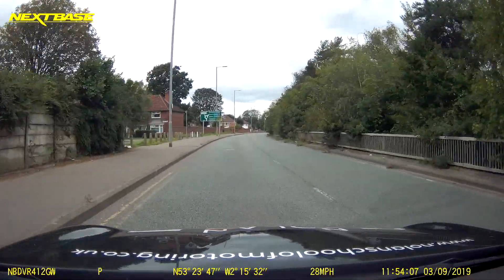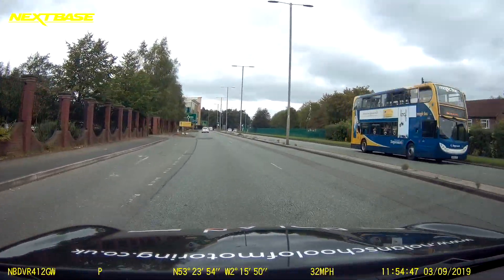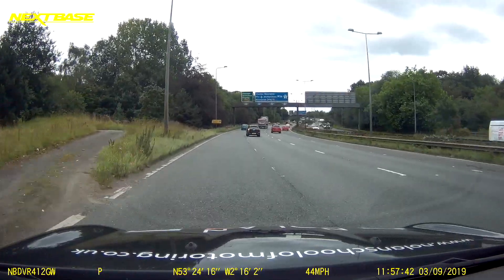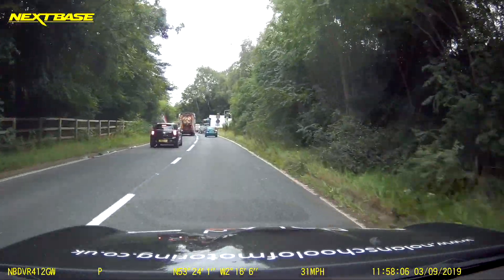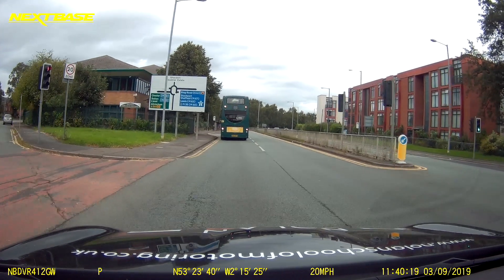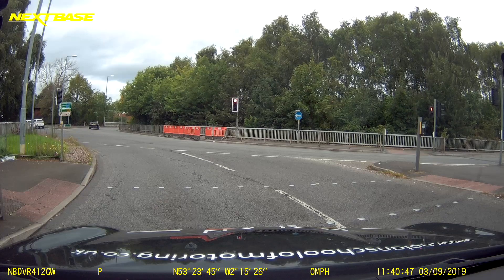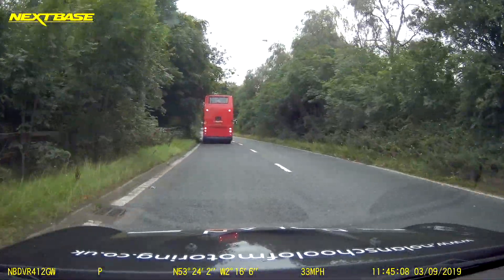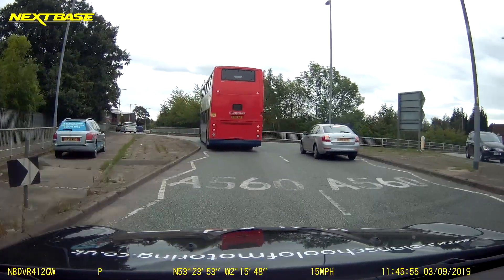Mastering Sharston Roundabout: Your Manchester Test Route Tutorial from West Didsbury Test Centre 📹🚗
🚗🎥 Preparing for your driving test at West Didsbury Test Centre with a focus on Sharston Roundabout and the Manchester test route? Join us for a comprehensive video tutorial where we guide you through navigating Sharston Roundabout, providing expert tips and insights to help you approach your test with confidence. 🛣️✨ Your Thoughts Matter: Share Your Feedback on Our Videos!

👍RECOMMENDED BY NSOM👍

❤️Exclusive rewards for learner drivers❤️

Use your driving instructor code 373698 when you purchase insurance with Collingwood to enjoy a free £20 High Street Rewards Card or Exclusive Discount

With Collingwood Learner Driver Insurance you can enjoy:

✓ Annual or short-term cover
✓ Monthly or Annual payments
✓ No Black Box or Curfews
✓ Free DVSA Approved App
✓ A £20 High Street Rewards Card or Exclusive Discount (depending on policy type)

✔LEARNER DRIVER INSURANCE from £1.70 per day with Collingwood Insurance.